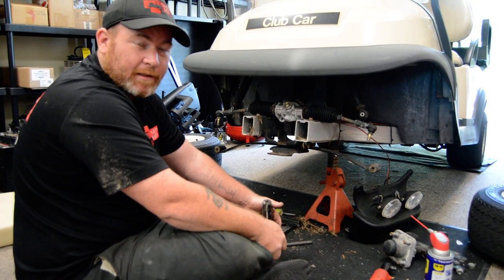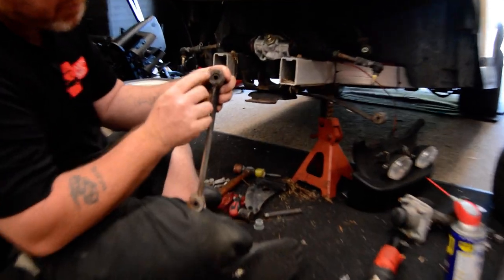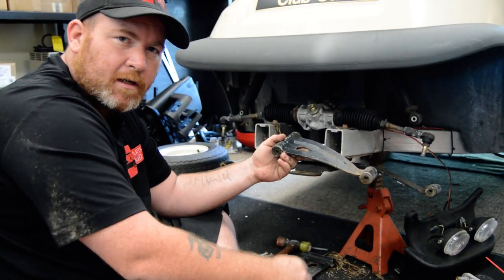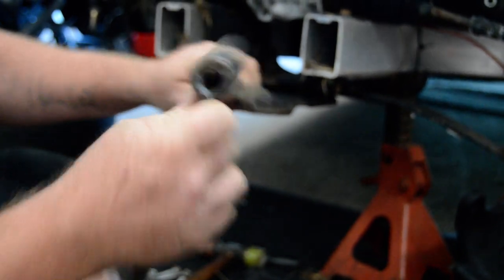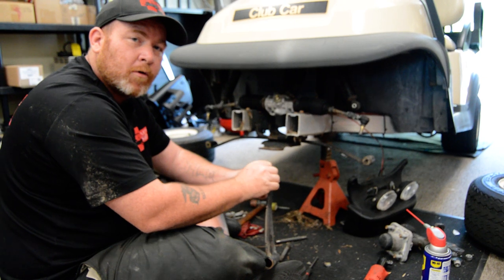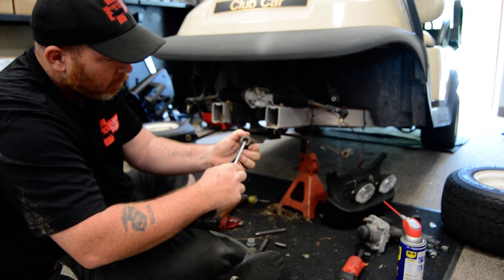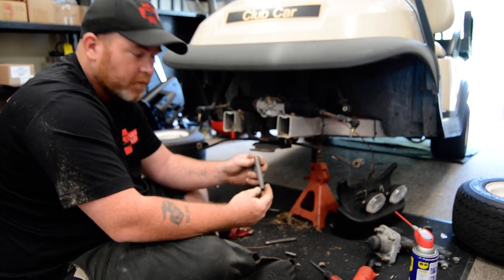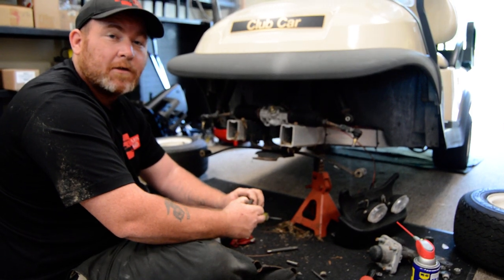Golf Cart Bushing Replacement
Bushing replacement is an important part of maintaining your golf cart. In this video Mike talks about why it's necessary and how often you should have it done